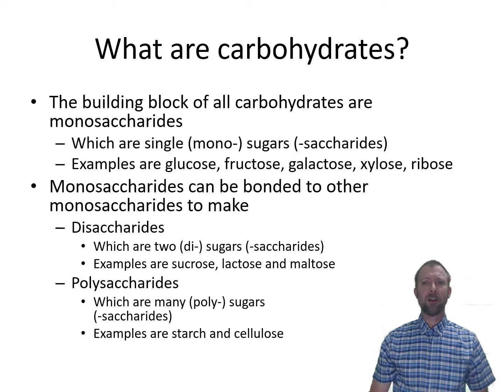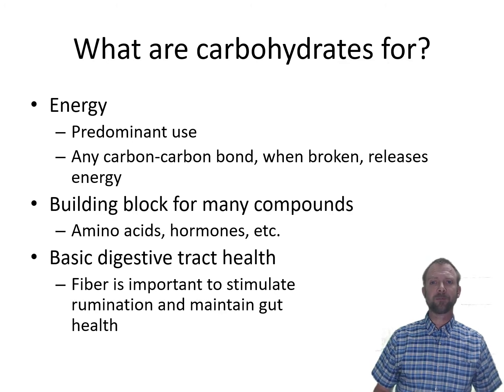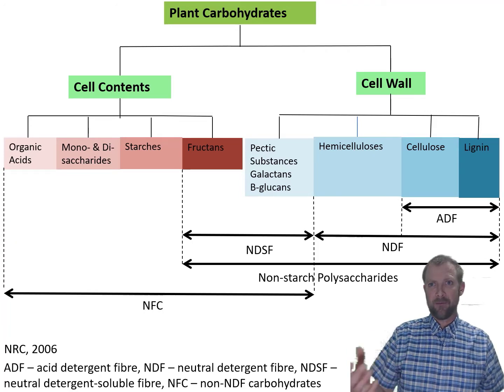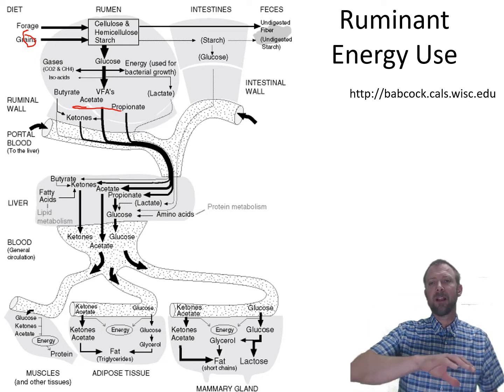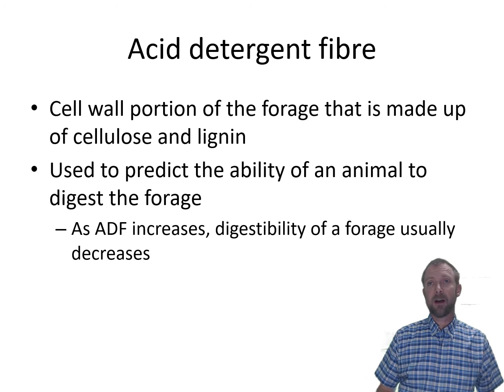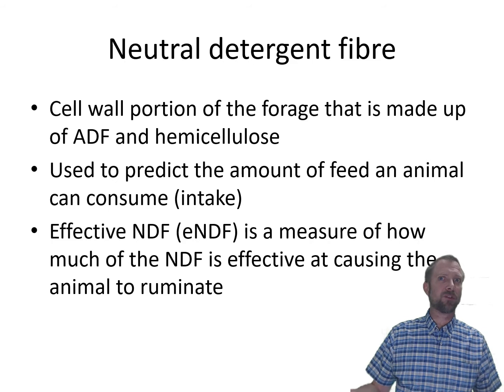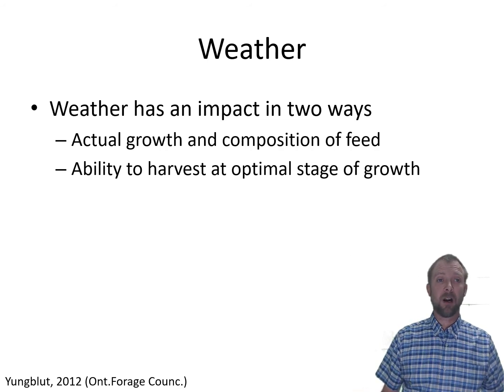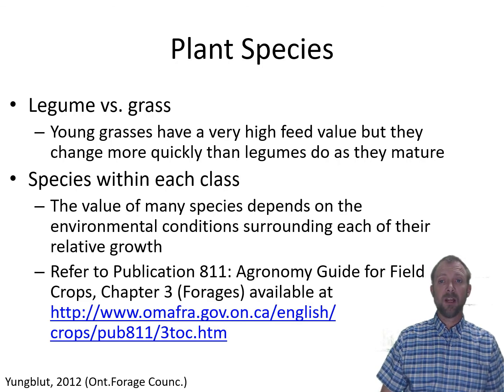Sheep Nutrition Basics: Nutrients - Carbohydrates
Dr. Paul Luimes, from the University of Guelph Ridgetown Campus, gives a short description to increase understanding of carbohydrates for sheep production.